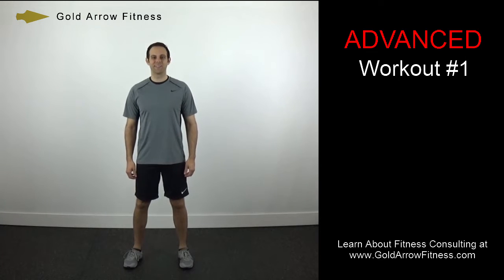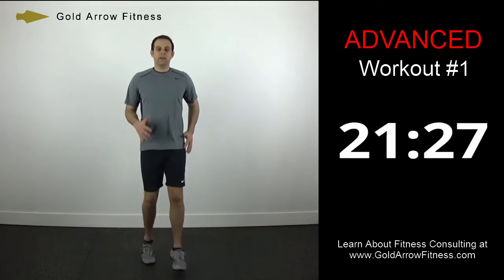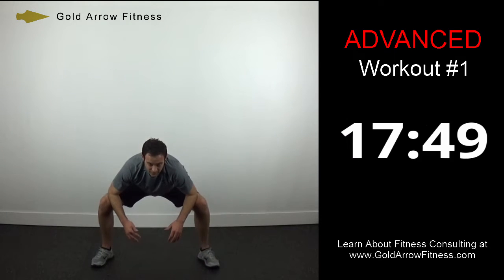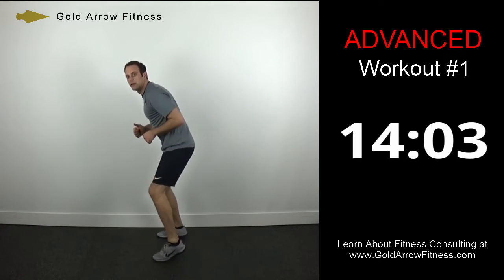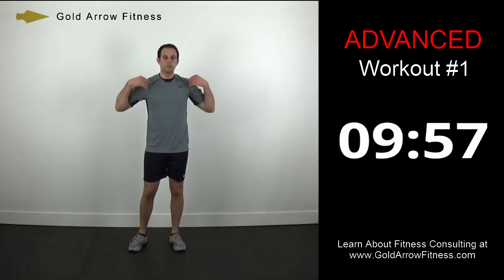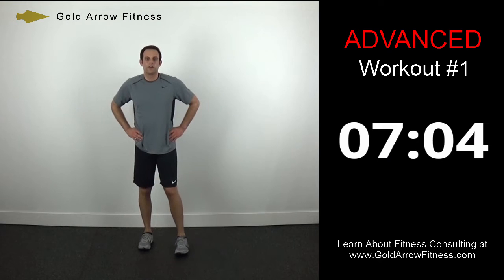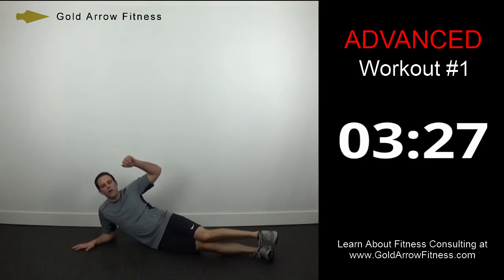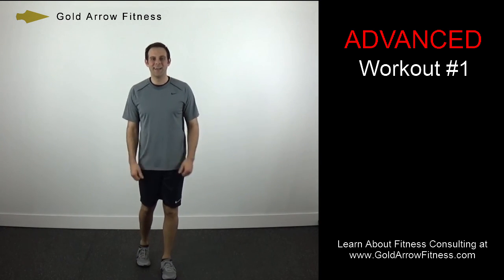Advanced #1 - HIIT Cardio Workout for Fat Loss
Advanced Workouts are intended for those with a high level of fitness. Anyone who participates in Advanced Workouts should be able to complete Intermediate Workouts first. It is not recommended to begin training at an advanced level without a solid fitness foundation already in place.

Gold Arrow Fitness provides content for informational/entertainment purposes only. None of the content should be interpreted as medical advice or as a treatment plan for a medical condition. Please consult your doctor or medical professional before beginning any new workout regimen.

Exercise of any type is inherently dangerous, and may cause bodily injury, damage to personal property, and/or death. Viewers of this content are engaging with it voluntarily, at their own risk. Viewers agree to waive, release, and forever discharge Gold Arrow Fitness from all liability of every kind and nature, whether known or unknown, in law or equity, that viewers may have, arising from content produced by Gold Arrow Fitness.